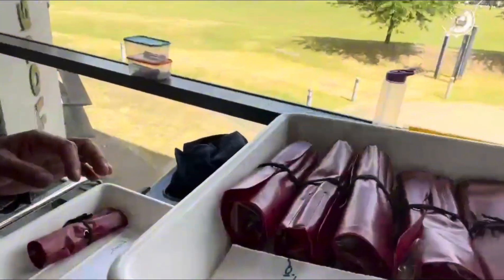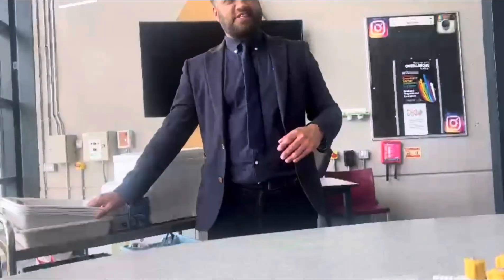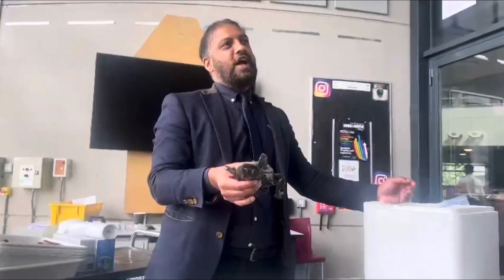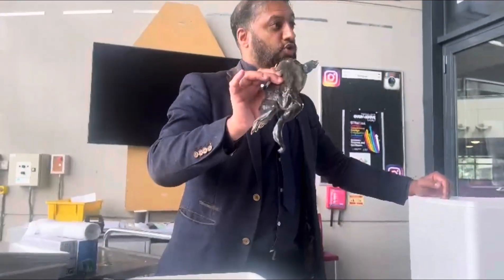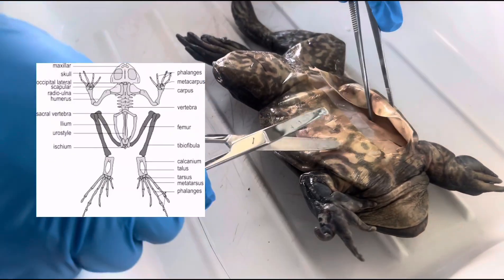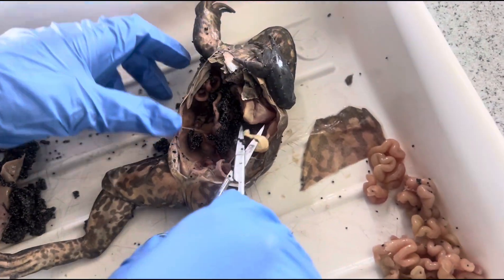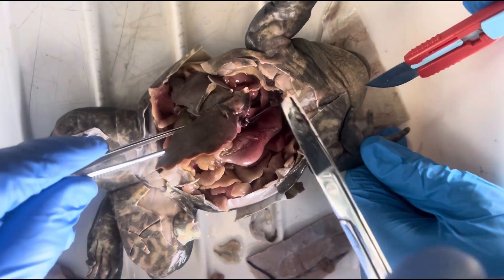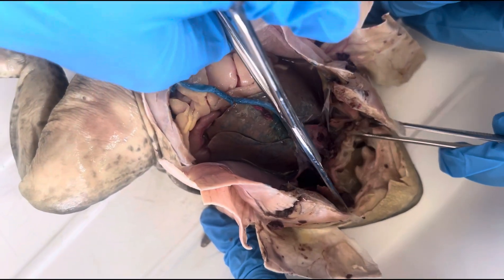Student’s Scream During a Dissection! || School Frog Practical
In this video some students took paet in dissection a frog.